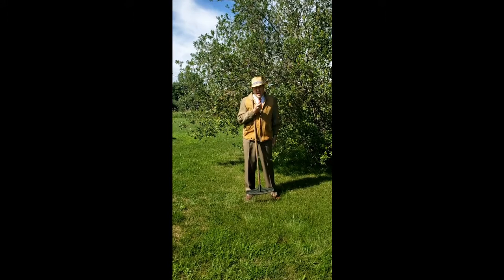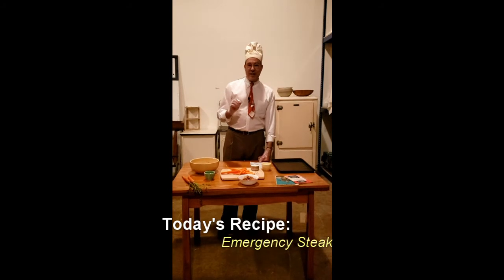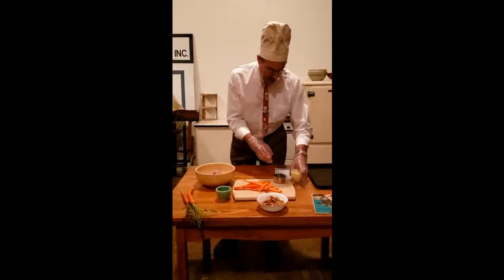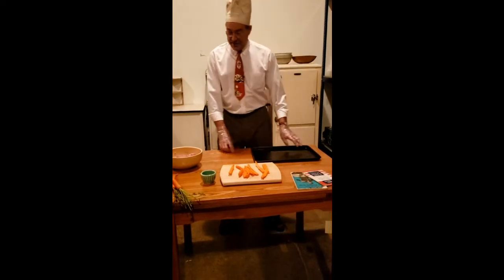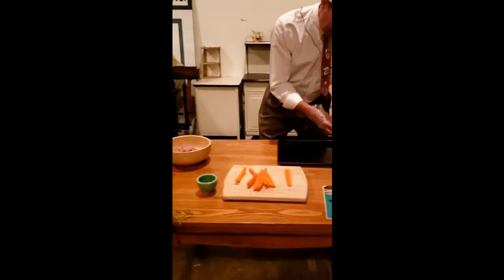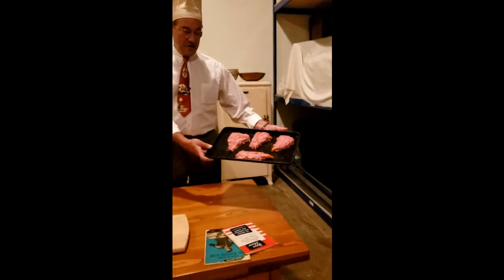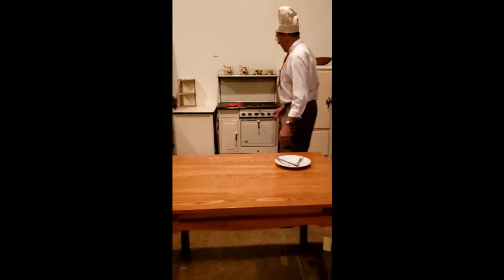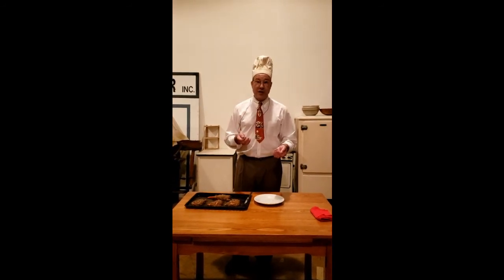In the Victory Kitchen with Eric: Emergency Steak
We've got a special treat for you this week! Curator Eric Cheever is teaching us how to cook like it's 1944! With a little help from our very own Victory Garden, he is whipping up a creative recipe featured in wartime cookbooks. These cookbooks taught everyday Americans that even though food was rationed and they were making do with less, they could still make a delicious home-cooked meal the whole family would enjoy.

Emergency Steak Recipe (From 1944 Betty Crocker Cookbook)
Mix. 1 lb. ground beef
                  1/2 cup milk
                  1 cup WHEATIES
                  1 tsp. salt
                  1/4  tsp pepper
                  1 tbsp chopped onion
Slice 6 carrots lengthwise. Pat meat mixture into T-bone steak shape around T-bone (made out of the carrots), about 1 inch thick. Broil 8 to 15 minutes at 500 degrees (very hot). Turn once.